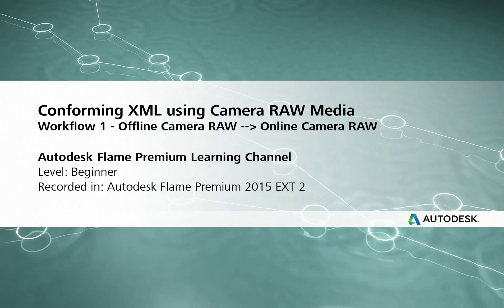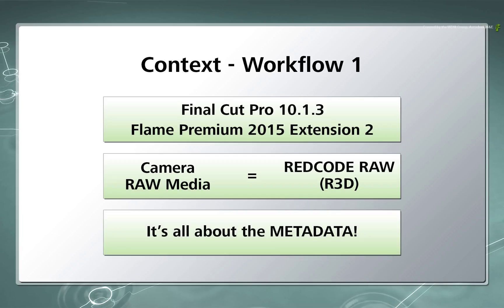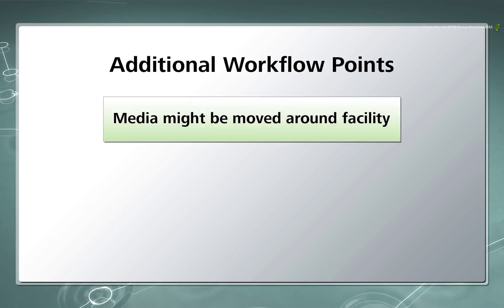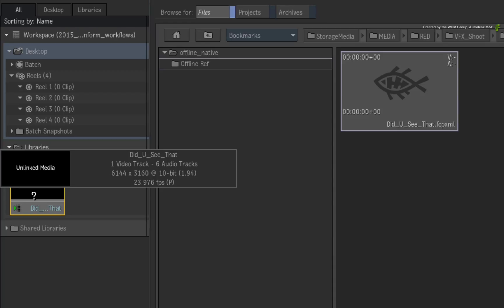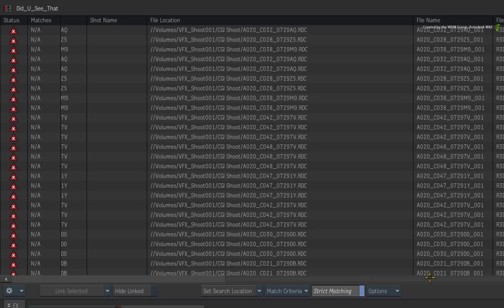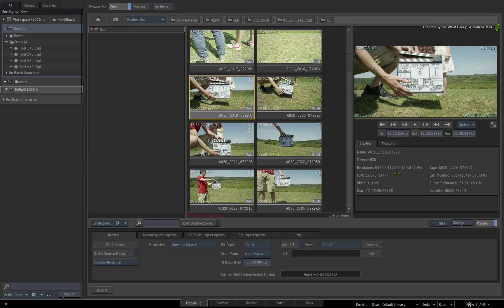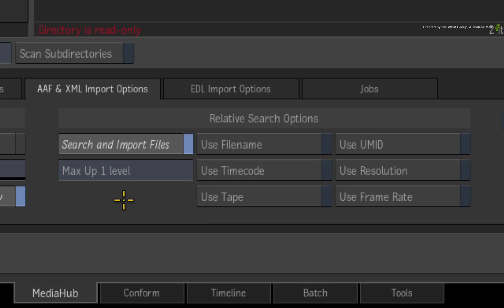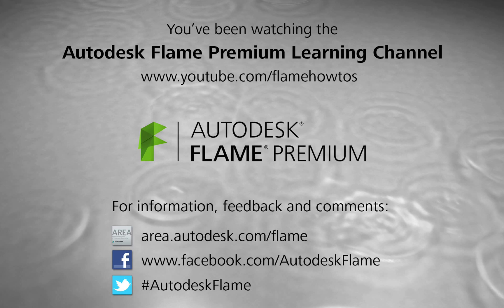Conforming XML using Camera RAW Media - Workflow 1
Level: Beginner

In this video, We look at the conforming scenario where the Final Cut Pro offline and Flame online stages of production use the same version of media throughout the production pipeline.

This workflow is applicable to RAW formats such as RED, ARRIRAW, etc.